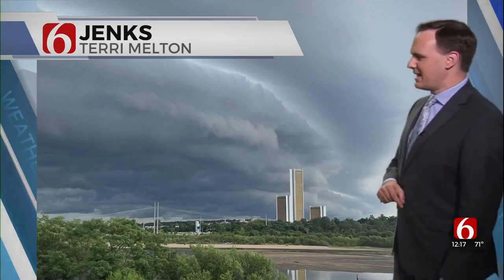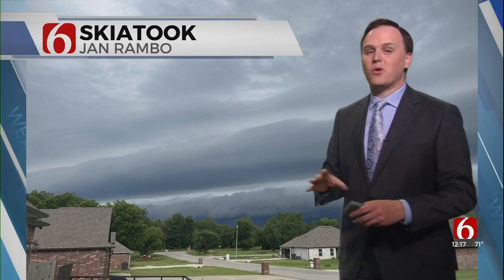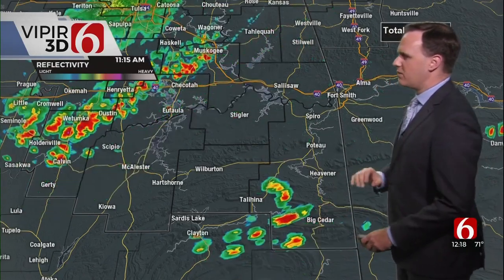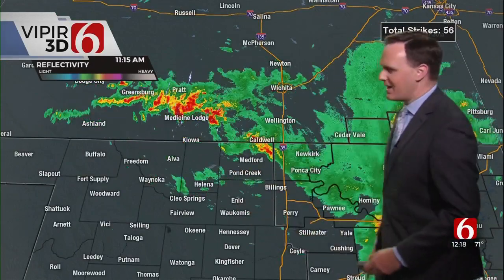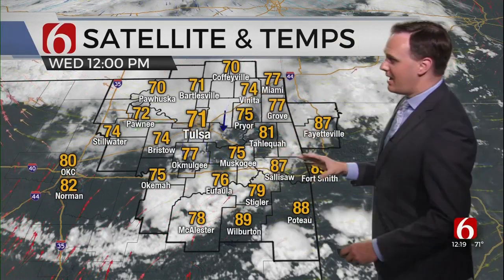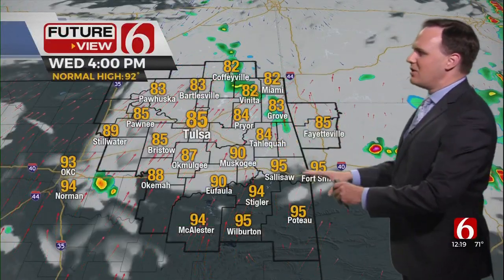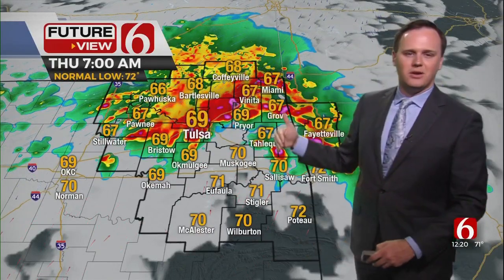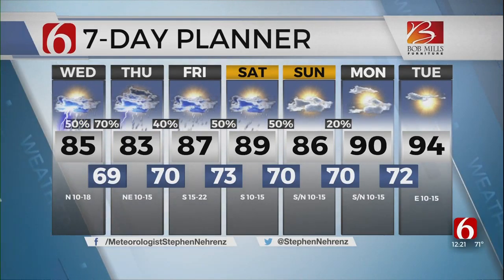Wednesday Afternoon Forecast With Stephen Nehrenz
Stephen Nehrenz is in the Bob Mills Weather Center with a look at our Wednesday afternoon forecast.